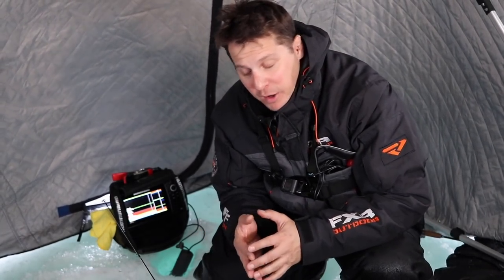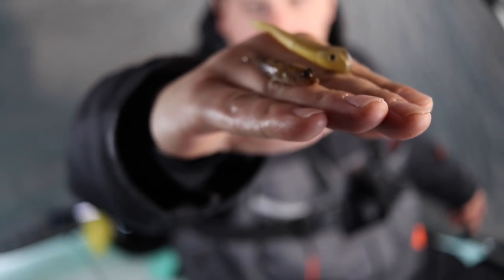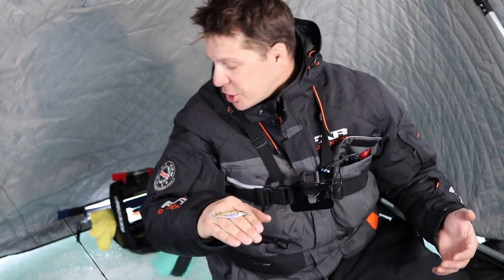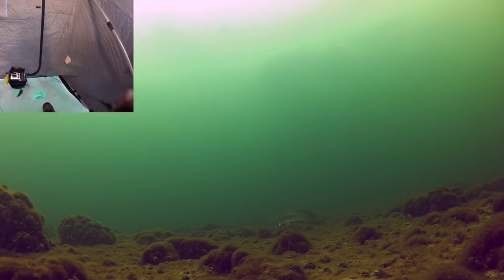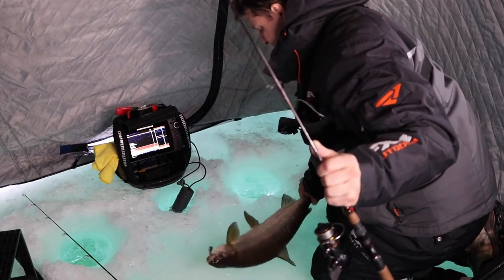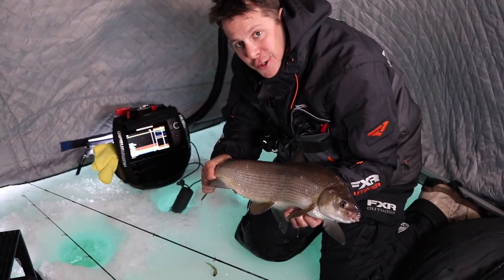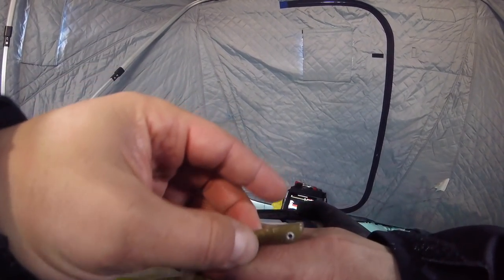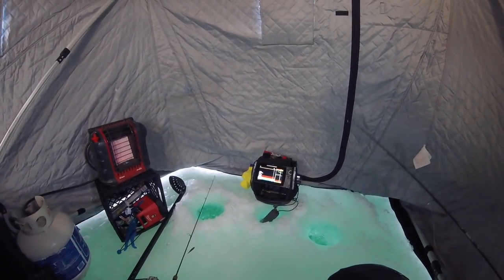How to Catch Whitefish on Lake Simcoe - Ice fishing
I've been asked many times here are the links for the product used.

This is how I target and catch whitefish on Lake Simcoe from 20fow to 120fow once the ice build up nicely over the lady Simcoe.